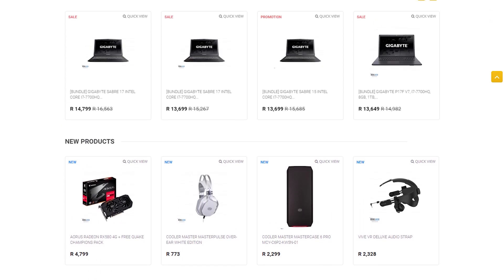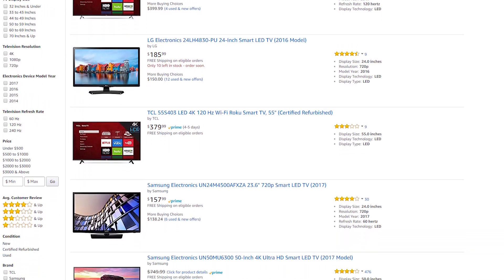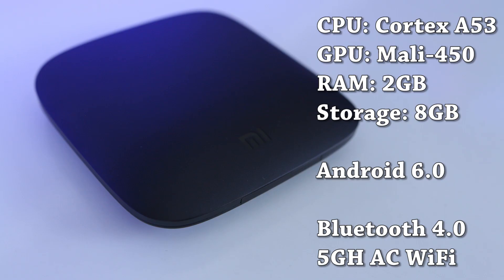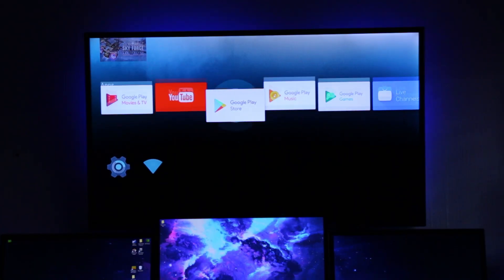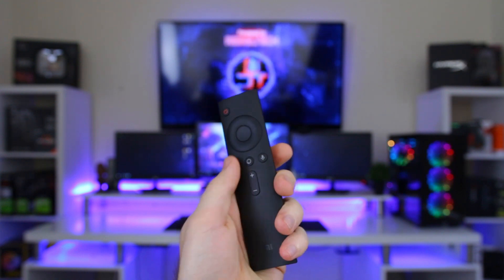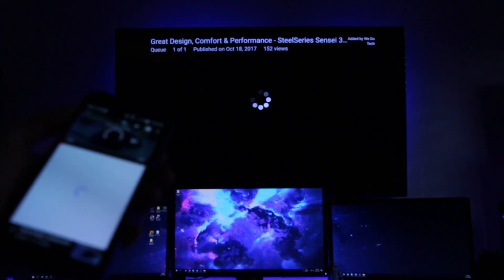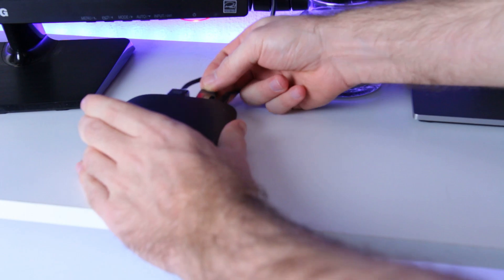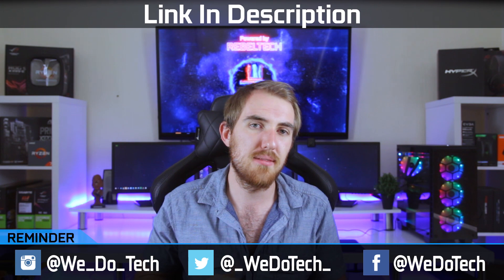Make Your TV Smart Again - Xiaomi Mi Box